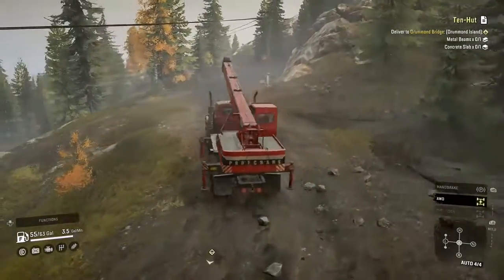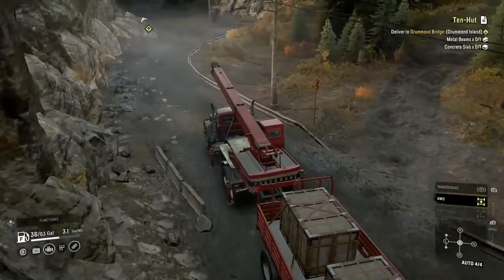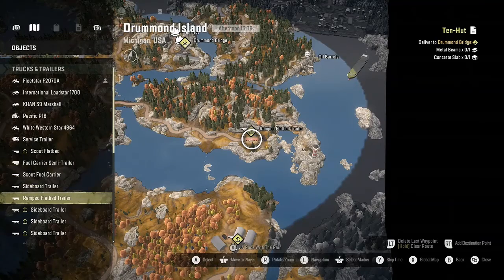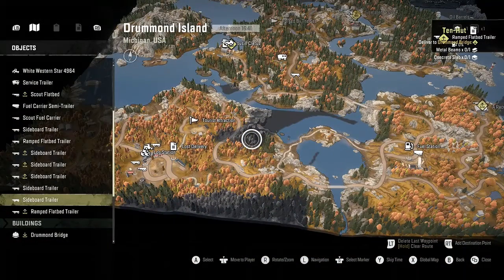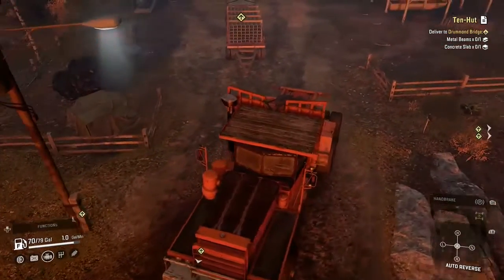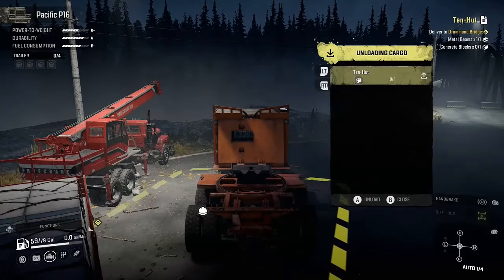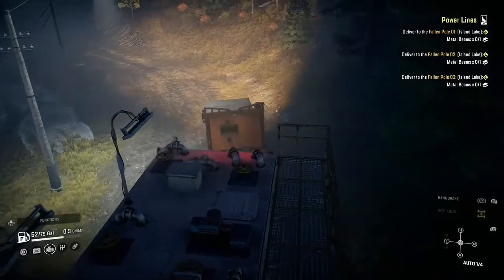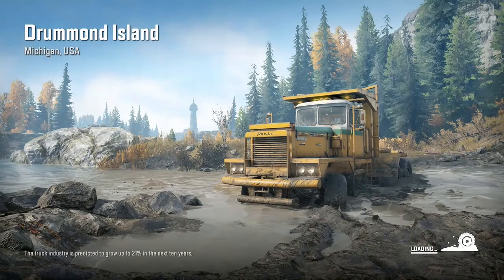SnowRunner Hardcore H20 Drummond Island Ten Hut